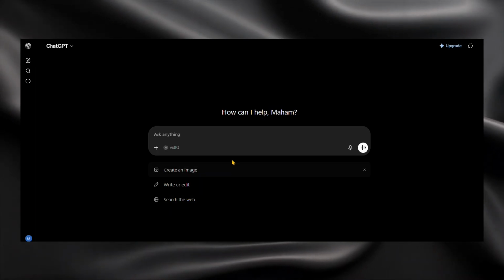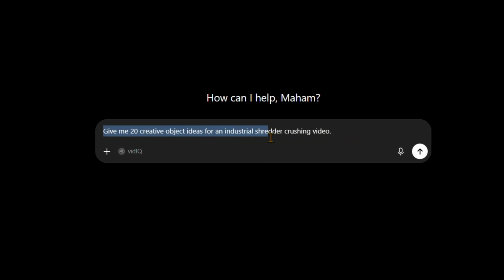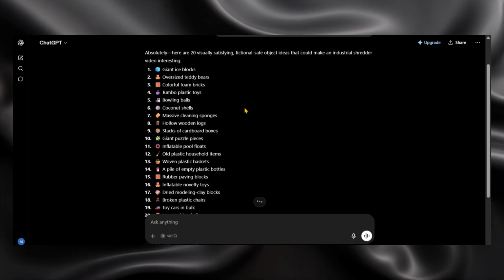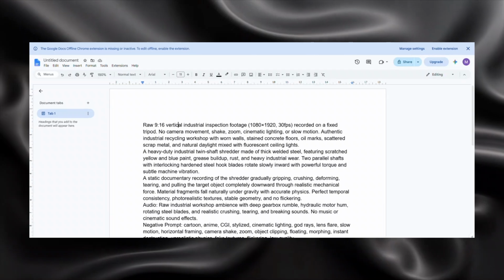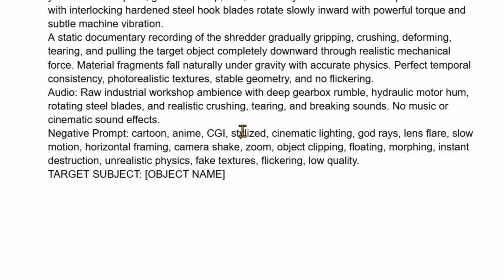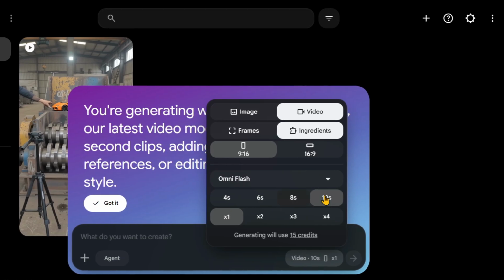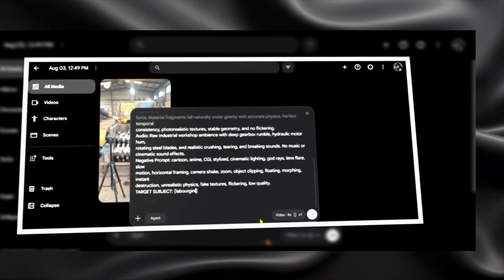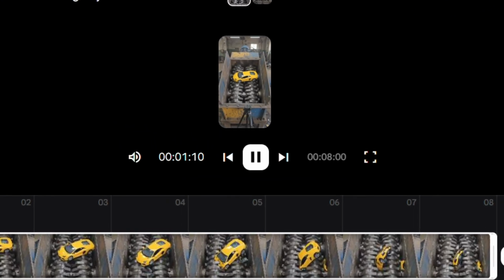How to Create VIRAL AI Object Destruction Videos for FREE (Complete Tutorial 2026)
Want to create hyper realistic AI Object Destruction videos that go viral on YouTube Shorts, TikTok, Instagram Reels, and Facebook?

In this complete 2026 tutorial, I'll show you exactly how to create cinematic AI destruction videos using 100% FREE AI tools. You'll learn how to generate realistic objects, create satisfying destruction effects, improve physics realism, and edit everything into high-retention short videos that can reach millions of views.

In this video you'll learn:

✅ Generate realistic AI objects
✅ Create realistic destruction animations
✅ Improve AI video quality
✅ Write powerful AI prompts
✅ Edit professional viral videos
✅ Create unlimited AI destruction content
✅ Best FREE AI tools for object destruction
✅ YouTube Shorts, TikTok & Reels workflow

Whether you're building a faceless YouTube channel, creating viral short-form content, or looking for a profitable AI niche, this tutorial gives you a complete workflow that anyone can follow.

👇Resources

AI Object Destruction
Object Destruction AI
Create AI Destruction Videos
AI Destruction Tutorial
AI Destroy Videos
Object Destroying Videos
Hyper Realistic AI Videos
AI Animation
Satisfying Destruction
AI Content Creation
Faceless YouTube
YouTube Automation
ChatGPT
Google AI
Generative AI
AI Prompt
AI Prompt Tutorial
AI Workflow
AI Shorts
YouTube Shorts
TikTok AI Videos
Instagram Reels AI
Facebook Reels
Viral AI Videos
AI Content
AI Video Tutorial
AI Effects
AI Physics
AI Explosion
Object Smash AI
Destroy Objects AI
Cinematic AI Videos
AI Creator
AI Video 2026
Trending AI
AI Niche
Make Money With AI
Faceless Channel
AI Automation
AI Editing Tutorial
Content Creation
Veo 3
Google Veo
AI Filmmaking